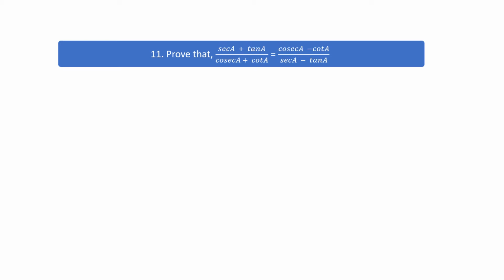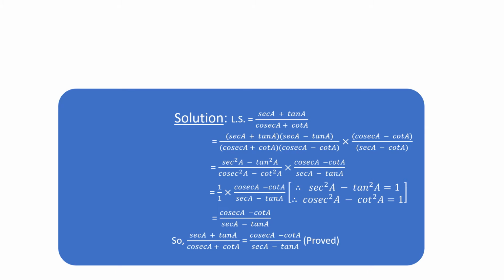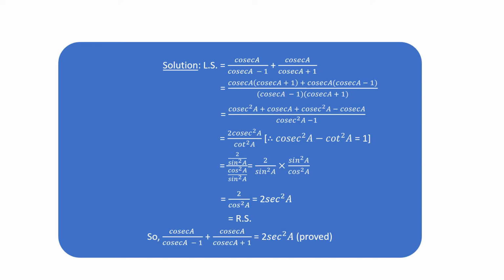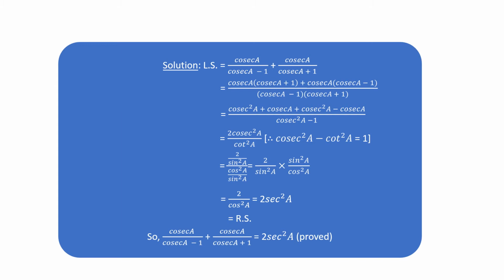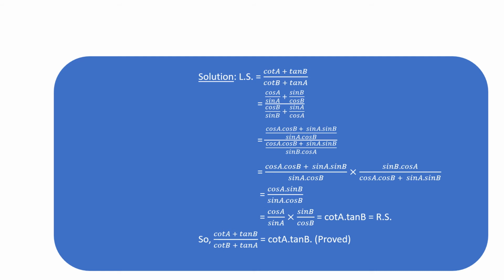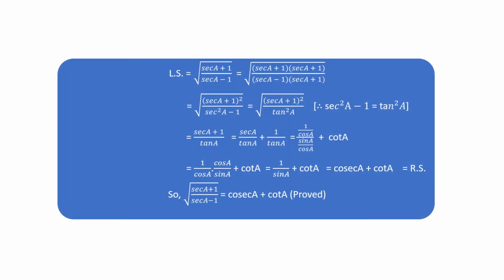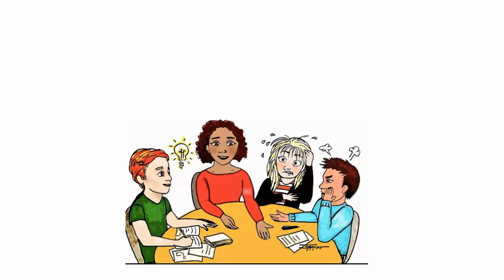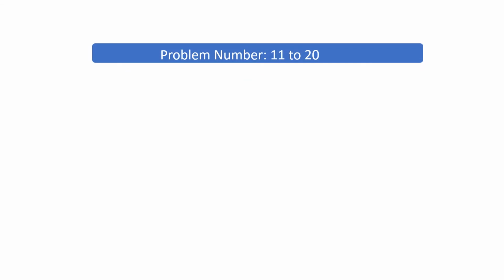Mathematics- Nine(9.1)- Part- III